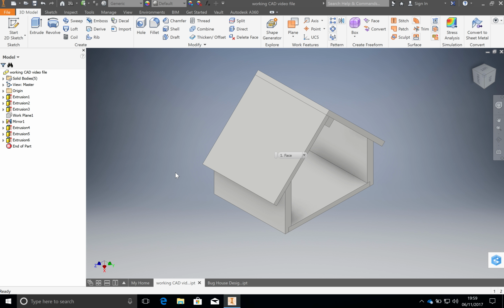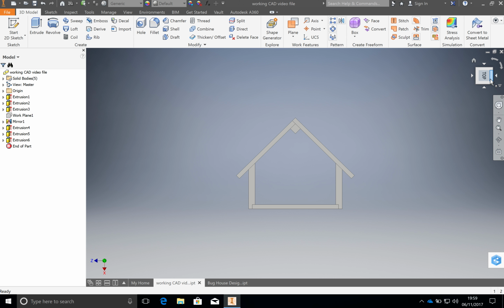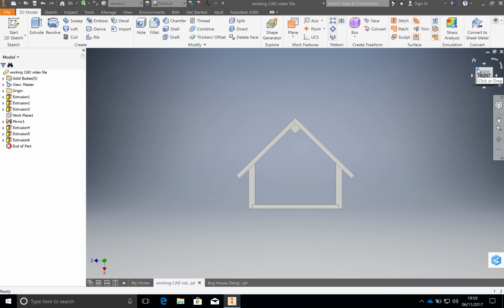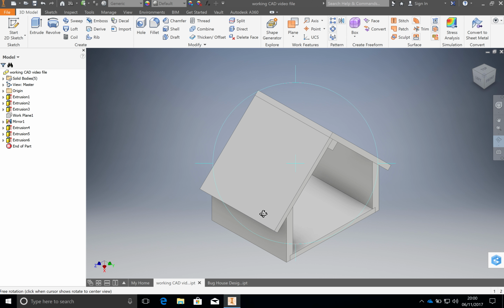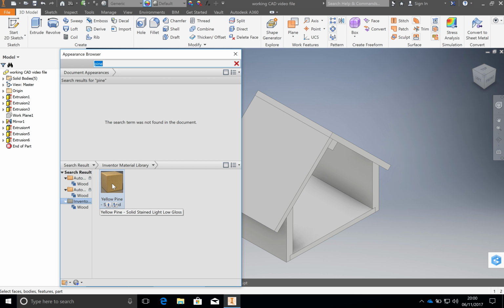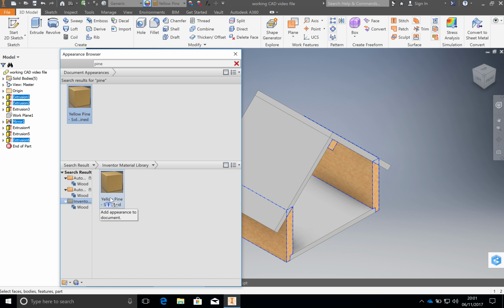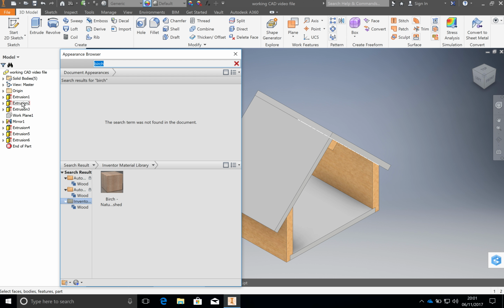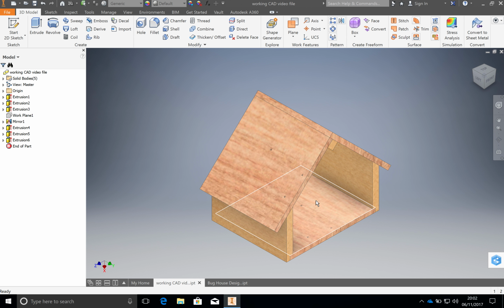5. Bug House - Part 5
Autodesk Inventor - Assign Materials